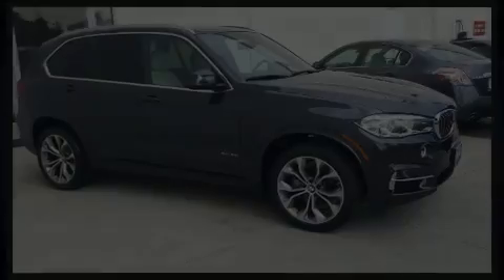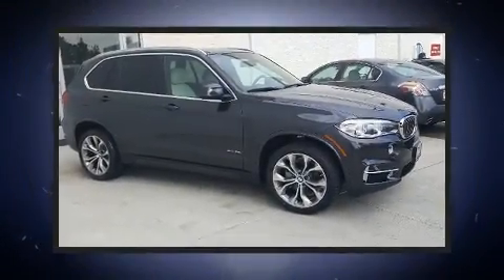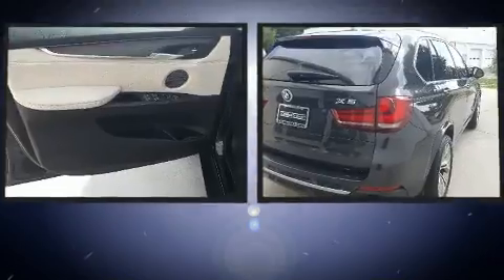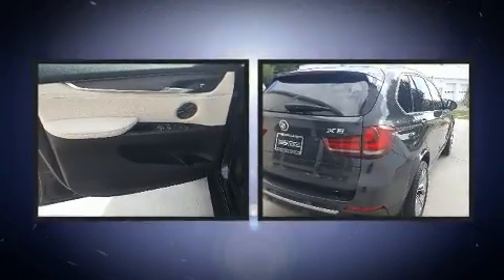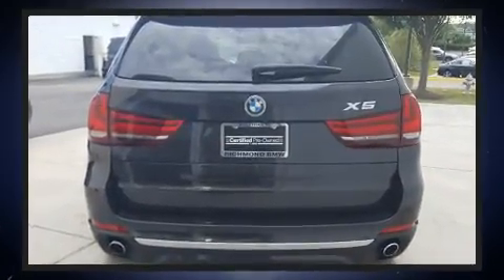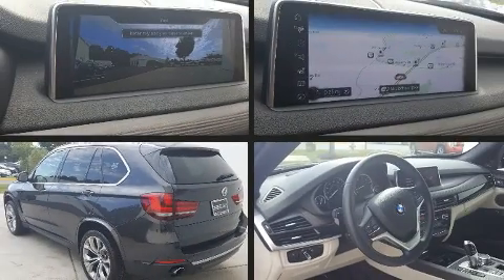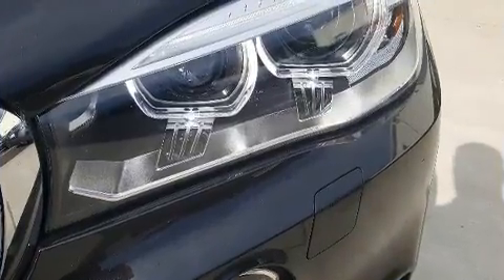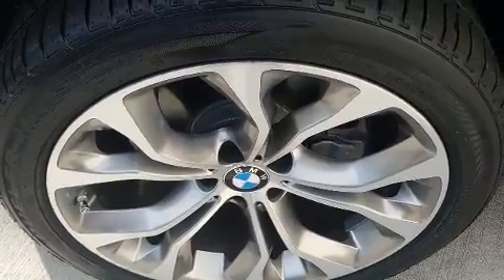2017 BMW X5 xDrive35i in Greensboro, NC 27407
Crown BMW
3902 W. Wendover Ave.

You can expect a lot from the 2017 BMW X5 Under the hood you'll find a 6 cylinder engine with more than 300 horsepower, and for added security, dynamic Stability Control supplements the drivetrain. The engine breathes better thanks to a turbocharger, improving both performance and economy. It includes heated seats, variably intermittent wipers, adjustable headrests in all seating positions, a power seat, tilt steering wheel, turn signal indicator mirrors, a power rear cargo door, and cruise control. With high intensity discharge headlights illuminating your path, you'll always appreciate maximum visibility. For drivers who enjoy the natural environment, a power moon roof allows an infusion of fresh air. Safety equipment has been integrated throughout, including: dual front impact airbags, head curtain airbags, traction control, brake assist, anti-whiplash front head restraints, a panic alarm, an emergency communication system, and 4 wheel disc brakes with ABS. Sophisticated all wheel drive assures superb handling in any weather condition. This vehicle has achieved Certified Pre-Owned status, by passing BMW's rigorous certification process. We pride ourselves in consistently exceeding our customer's expectations. Stop by our dealership or give us a call for more information.